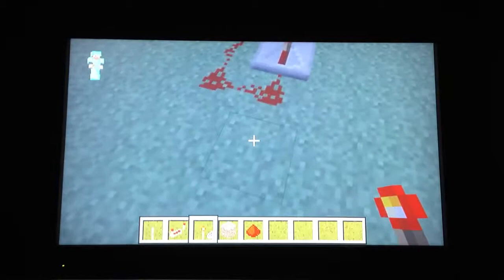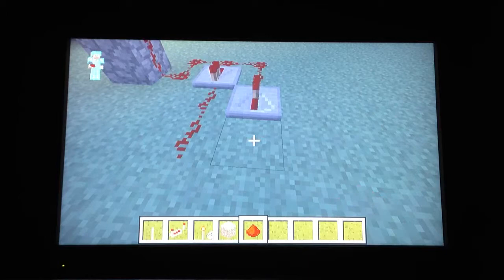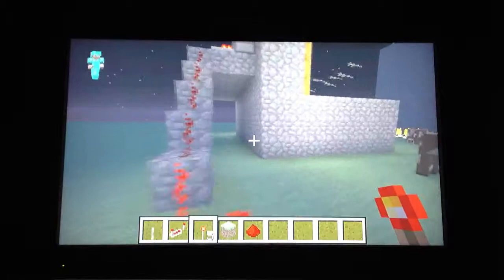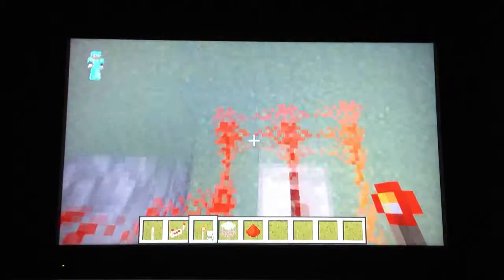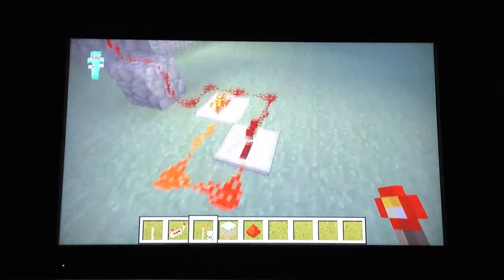Red stone work tutorial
Red stone tutorial